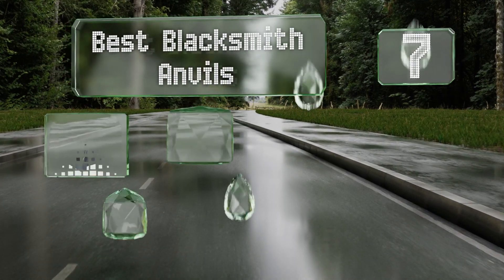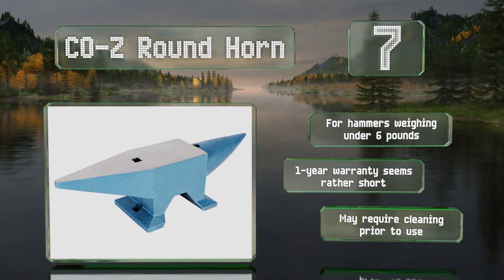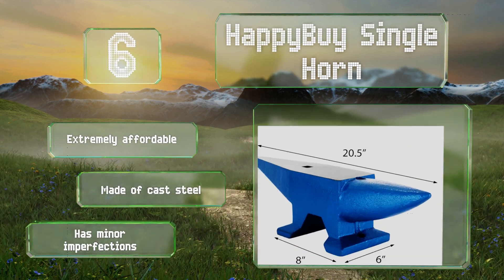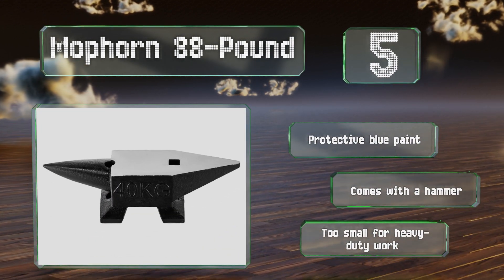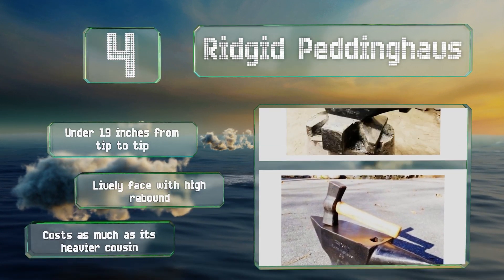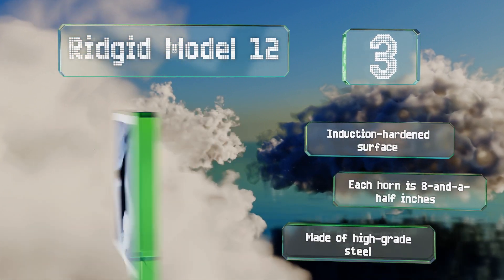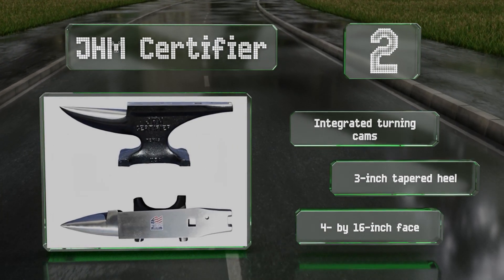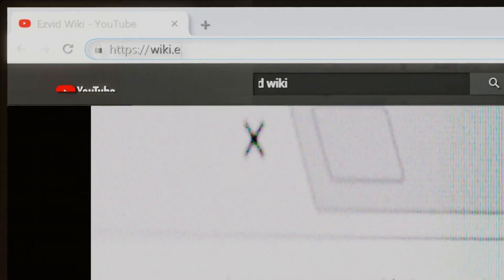7 Best Blacksmith Anvils 2020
Our complete review, including our selection for the year's best blacksmith anvil, is exclusively available on Ezvid Wiki.

Blacksmith anvils included in this wiki include the mophorn 88-pound, ridgid model 12, ridgid model 9, jhm certifier, ridgid peddinghaus, happybuy single horn, and co-z round horn.